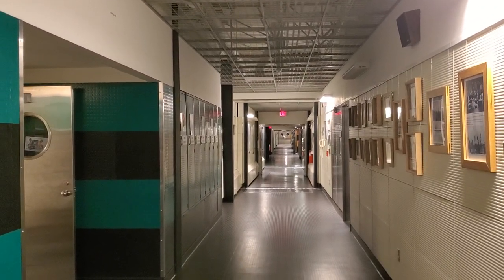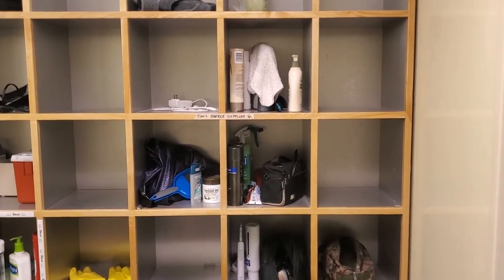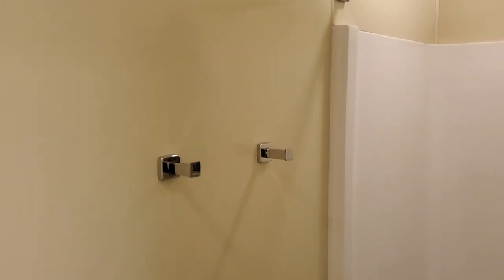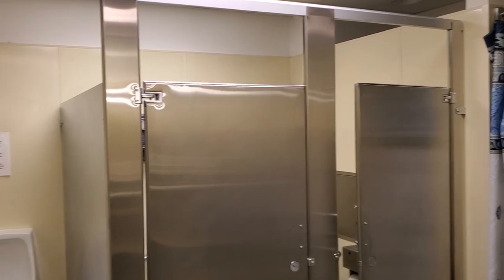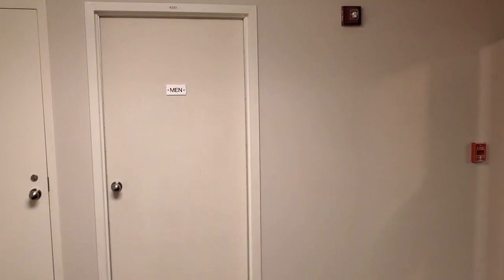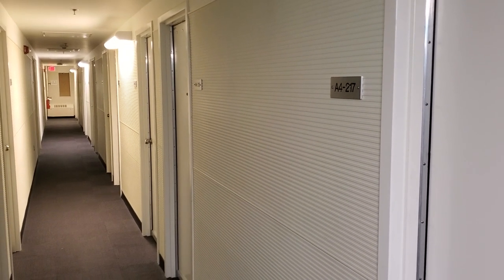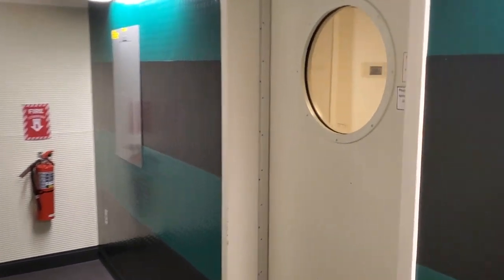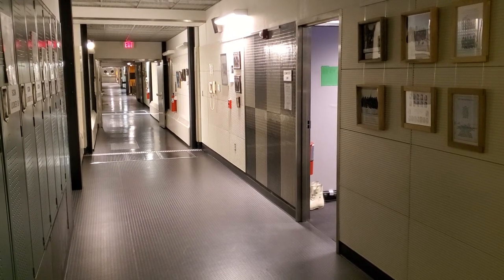14 South Pole Station, Antarctica - Restrooms and Berthing Wing Tour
Part fourteen of my tour of the Amundsen-Scott South Pole Station. Filmed while I was wintering over in 2023. Did you know, if you work at the South Pole Station, you only get 2, 2-minute showers a week! But if you work in the Galley, you get to shower every day. In this video, we'll tour the restrooms to answer the all-important privacy question, and we'll look at how the typical berthing wing is set up. This is part 14 of 18 videos.

Get Tim's newest book, "Sitting on the Lap of God: Discover the Father You've Always Longed For," where ever books are sold.